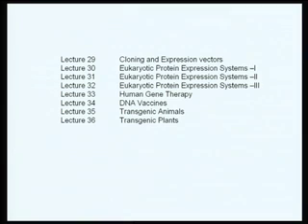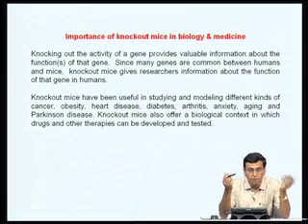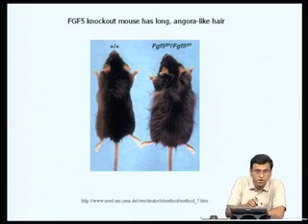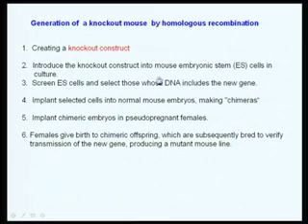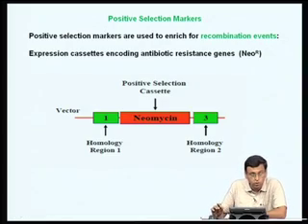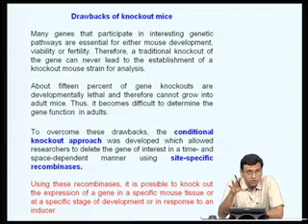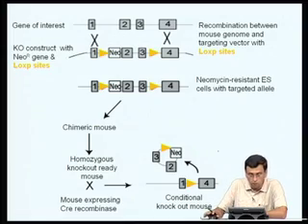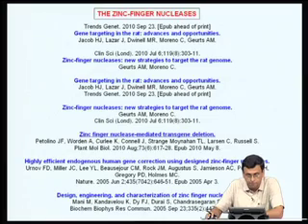Mod-09 Lec-37 Knockout mice